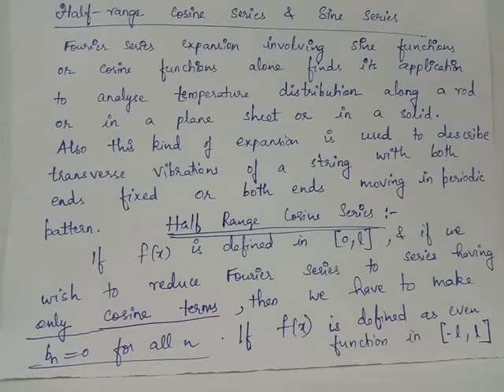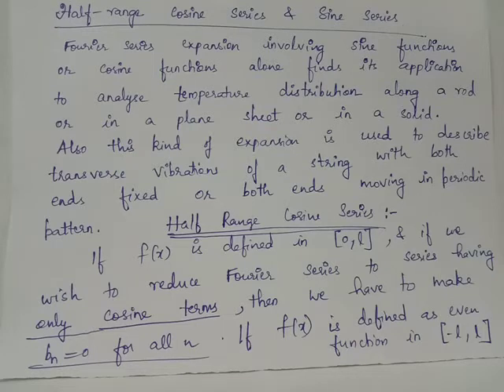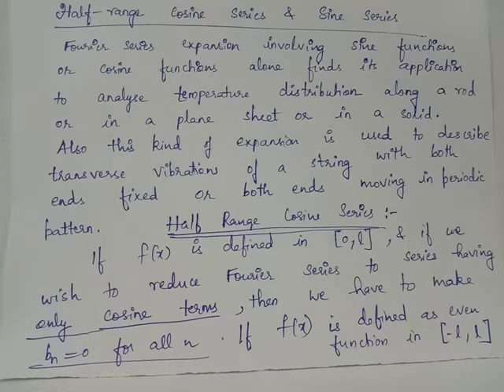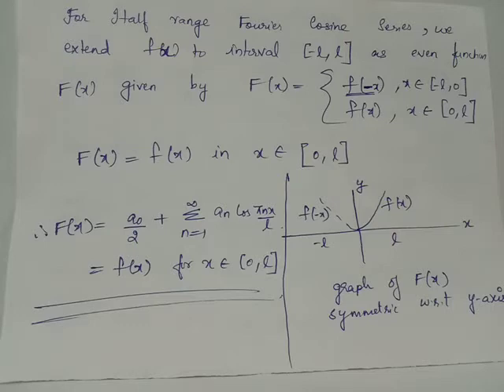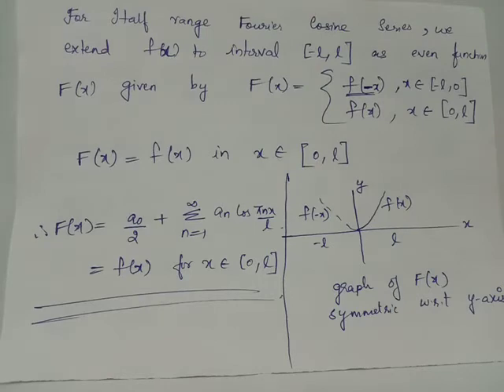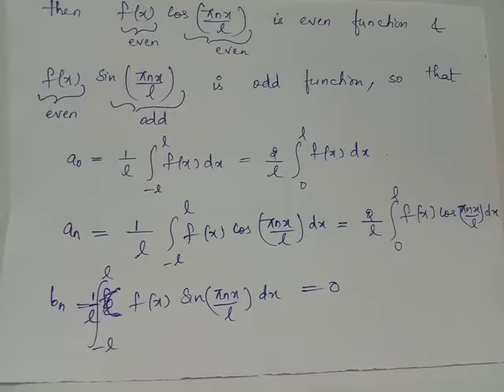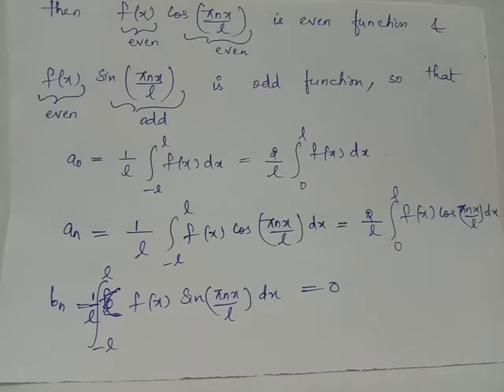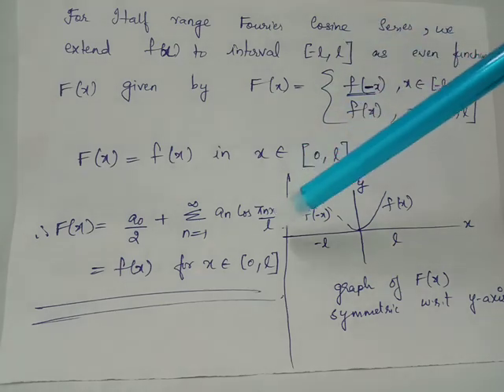Fourier half range cosine series